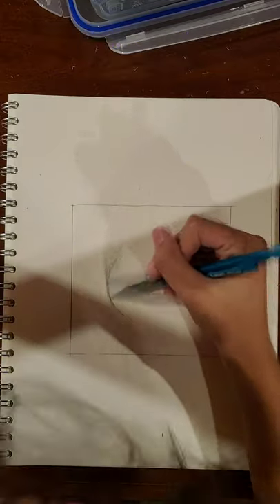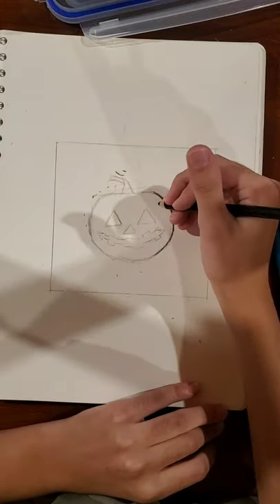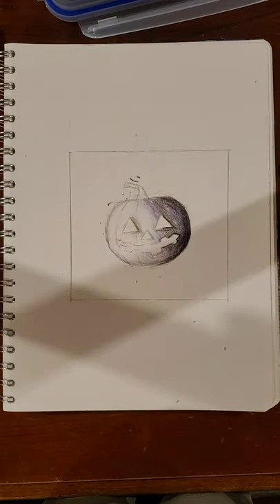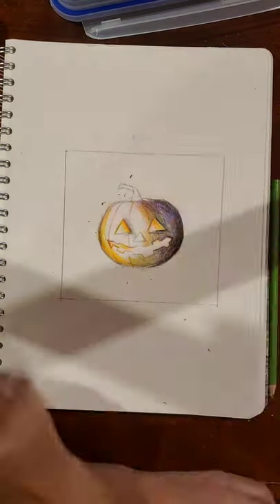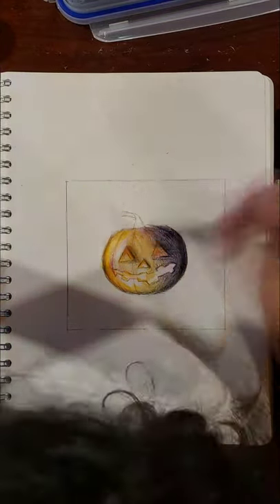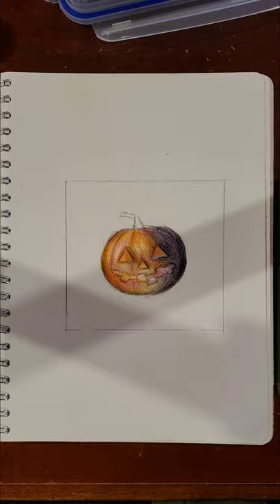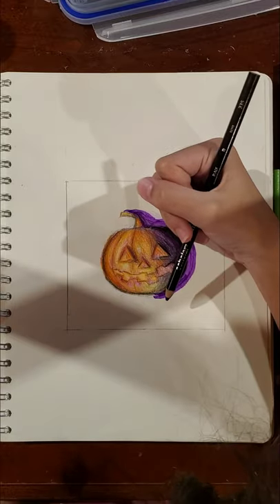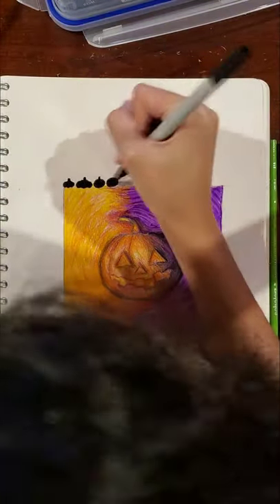Two Color Challenge | Jack-o-lantern drawing Time-lapse 🎃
In today's video I did the two Color Challenge. I used purple and orange.